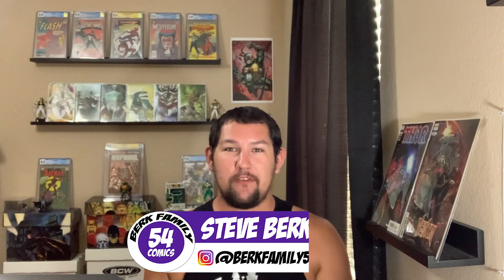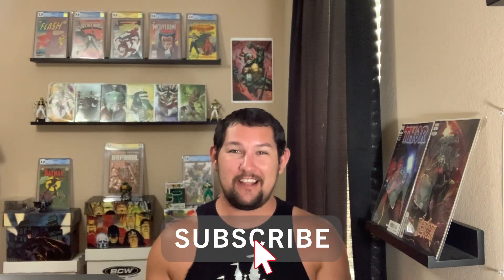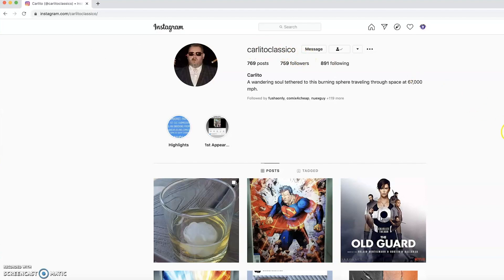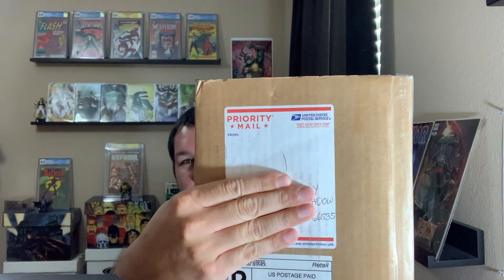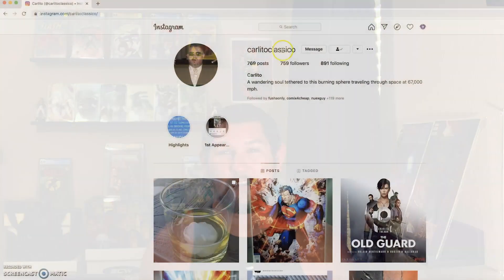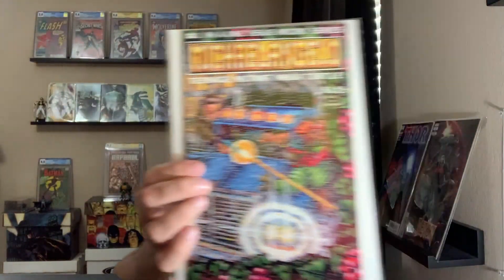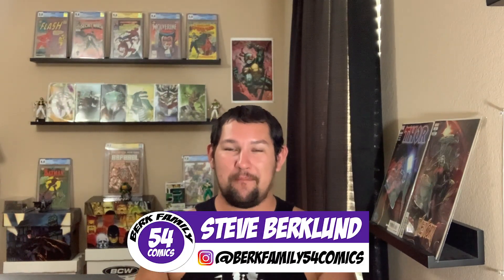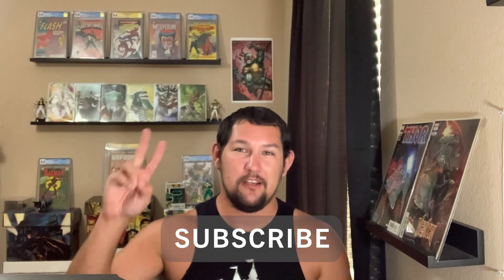Unboxing a SICK TMNT AOK From Carlito Classico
In today's video I unbox a really really cool AOK from Carlito Classico!